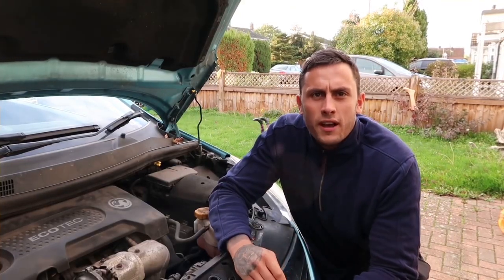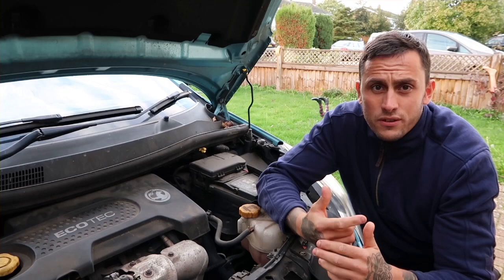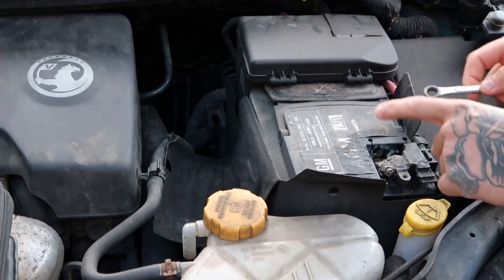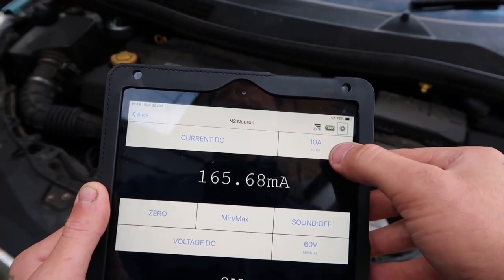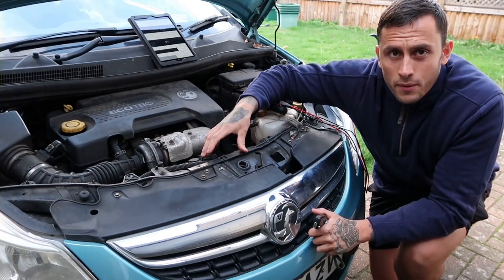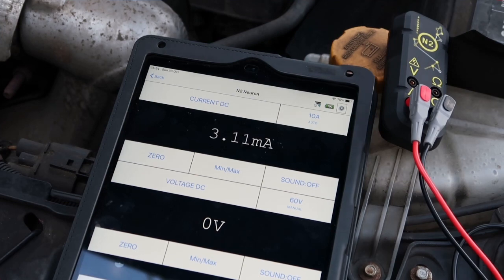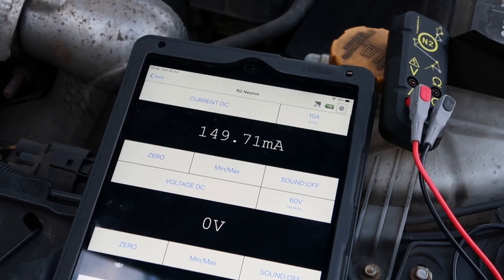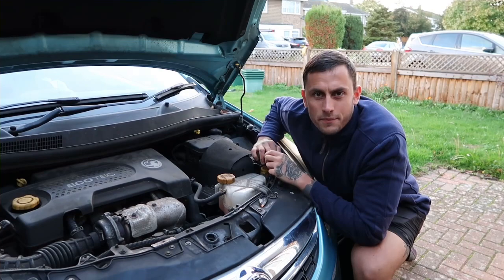How Do I Know If My Car Has A Battery Drain? - Explained And Shown - Tests You Can Do At Home.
Check out my tests for parasitic battery drain on this cars battery. I’ll explain what we are looking for and how we check it! Easy DIY method